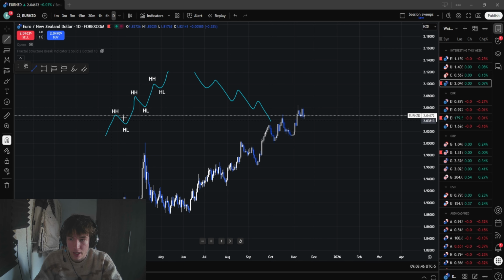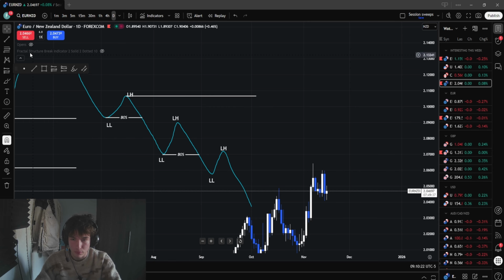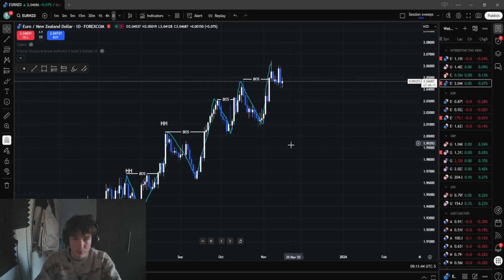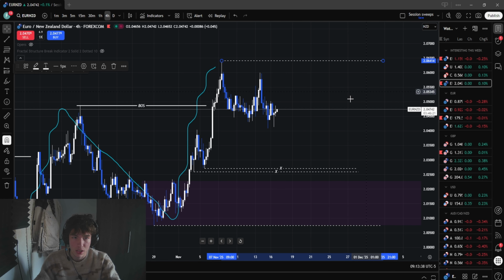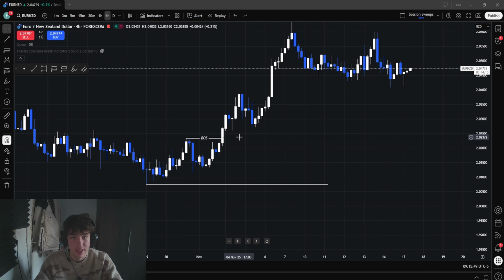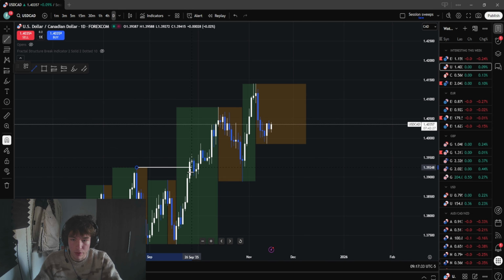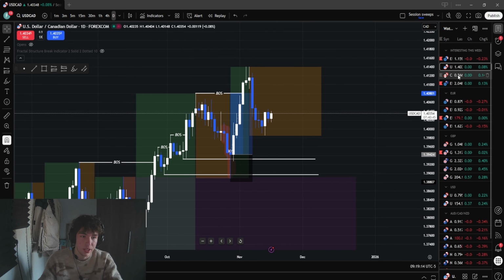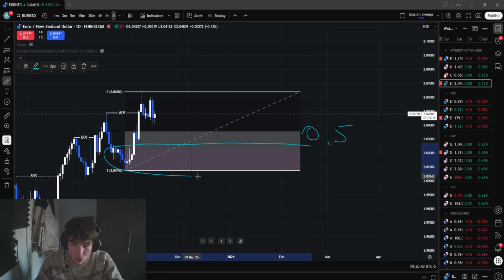The Ultimate Market Structure Tutorial | Trade Like a Pro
Learn market structure in the simplest way possible. In this video, I explain trends, BOS, CHoCH, highs/lows, and how Smart Money Concepts use market structure to understand price movement. Perfect for beginners in Forex, Crypto, or Stocks.

Tiktok.com | @Tenxydoesforex
X.com | TenxyTrades

market structure, smart money concepts, SMC, price action, break of structure, BOS, change of character, CHoCH, trading psychology, liquidity, forex strategy, crypto market structure, stock trading, trend analysis, how to trade, technical analysis basics